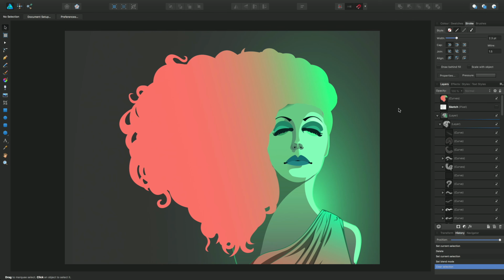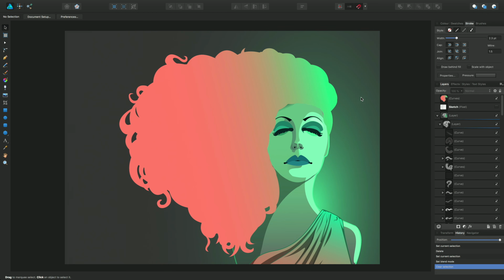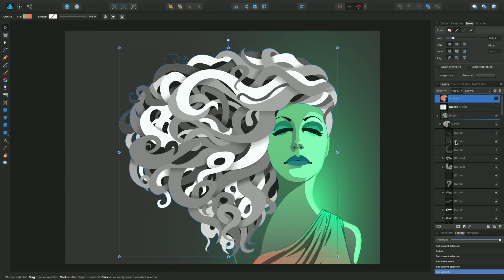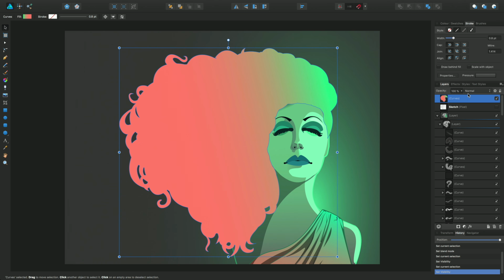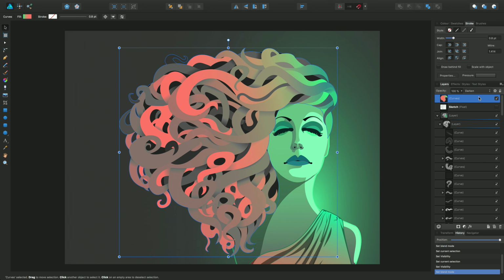Affinity Designer - Blend modes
Blend your layers with complete control using blend modes.